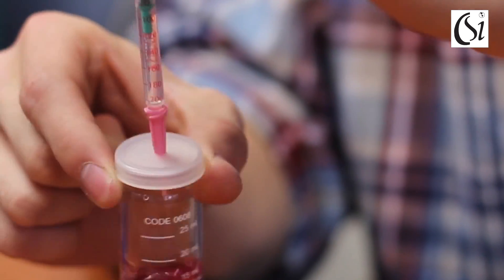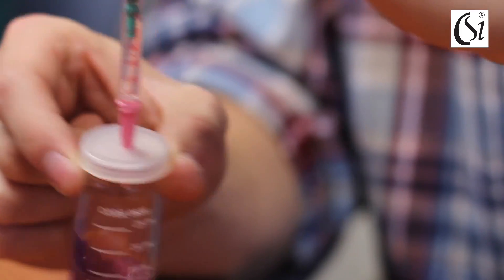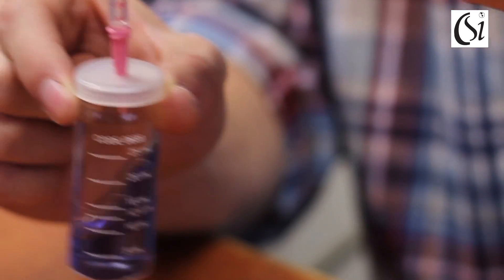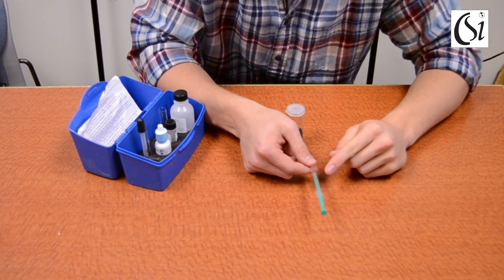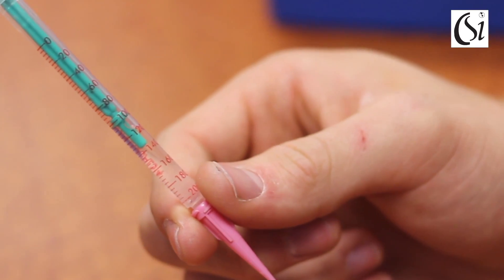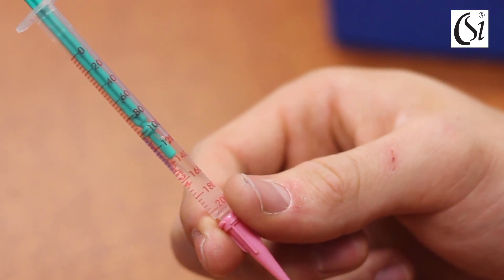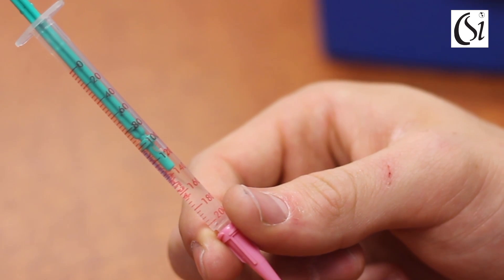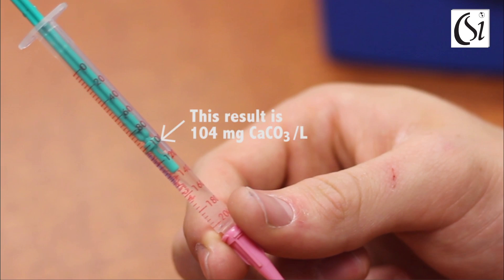Total Hardness Test Kit Instructions - Volunteer Water Monitoring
Volunteers with CSI's Red Flag Monitoring program monitor for five important water quality indicators including Total Hardness. This video shows step-by-step instructions of how to test for total hardness in water using the LaMotte test kit 4482-DR-H.

Learn more about the Community Science Institute's volunteer water monitoring programs

A special Thank You to Bethany George, Mary McCune, Matt Clum, and everyone who contributed to this video.